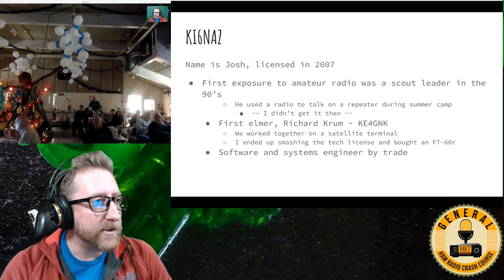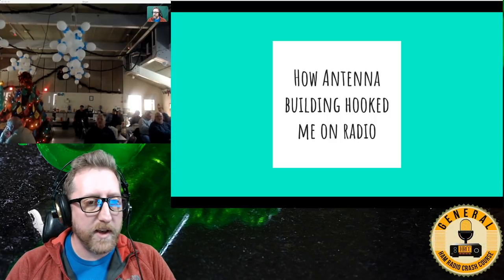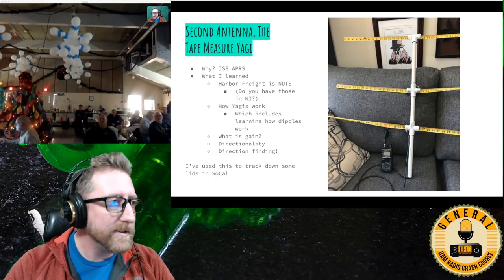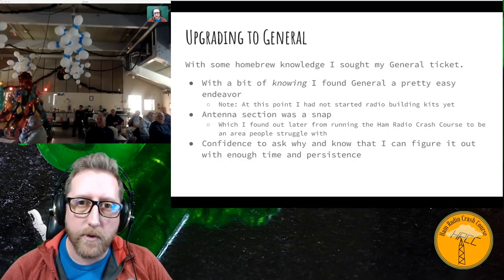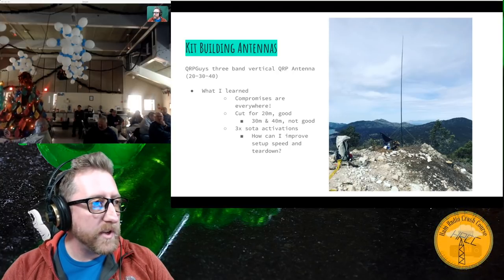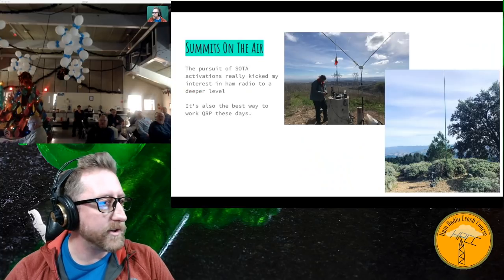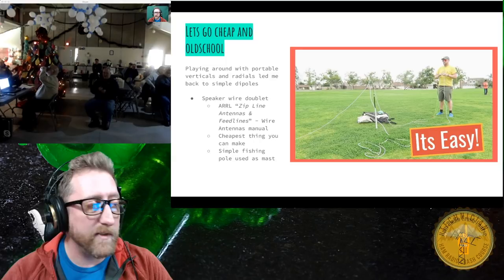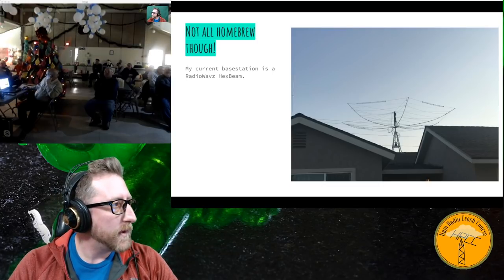Appreciating Ham Radio Through Antenna Building, W2MMD club talk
Here is my talk from W2MMD.  The discussion topic was how as I build more antennas, I learned more and more about ham radio and continued to grow in the hobby.

SnapChat. ► @Hoshnasi

Thanks!